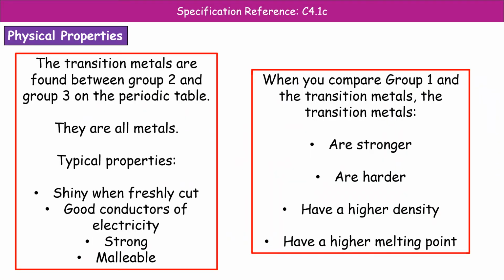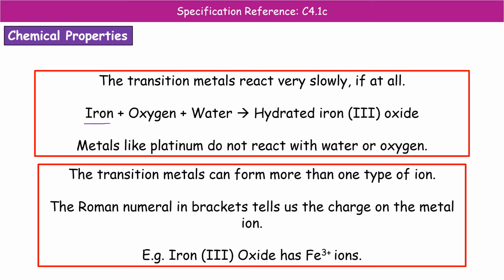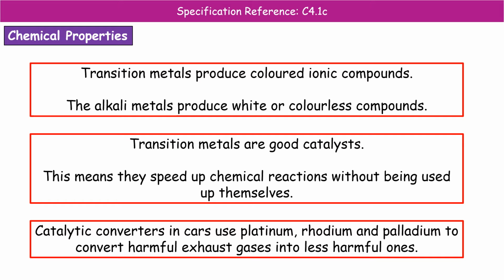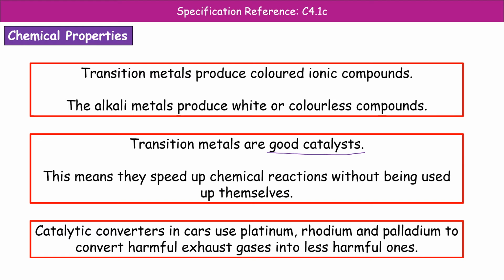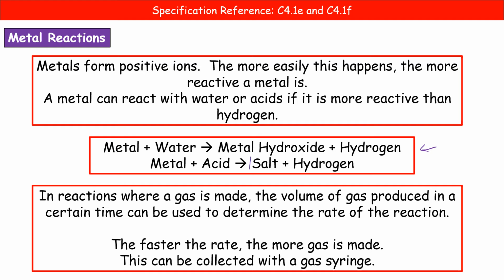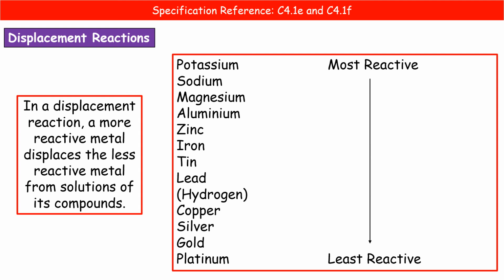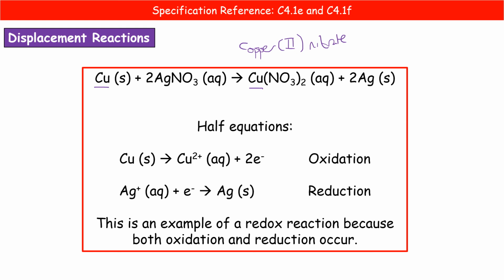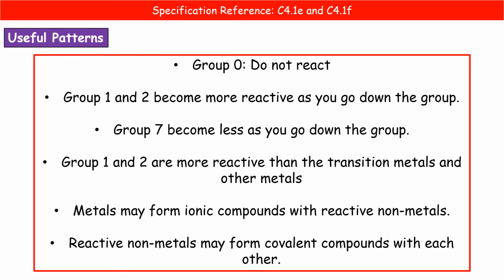Chemistry Daily Booster 2022 #18